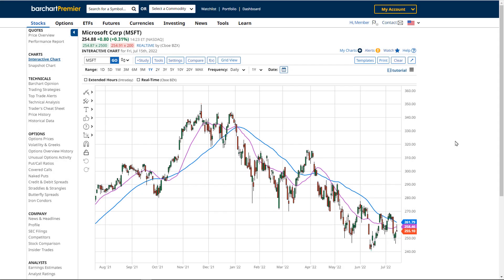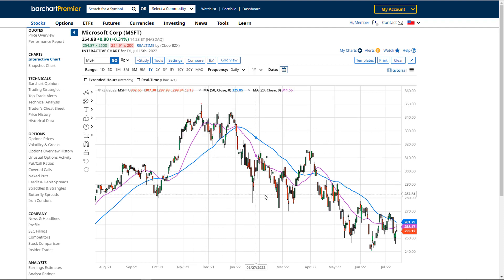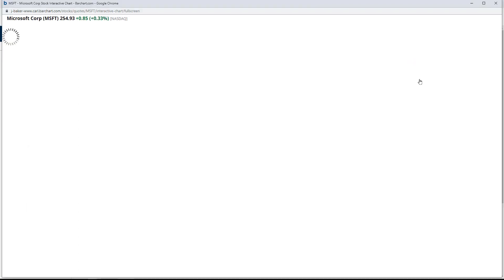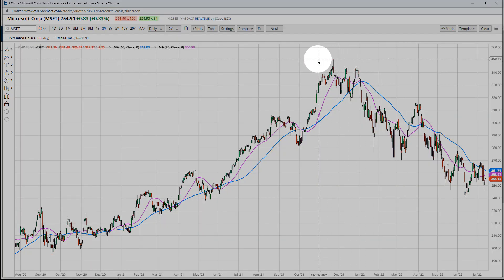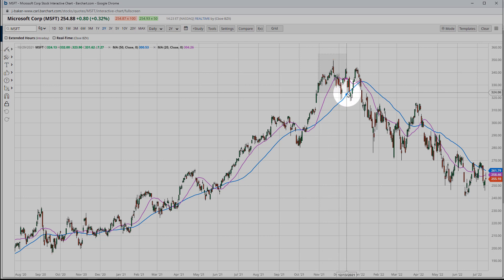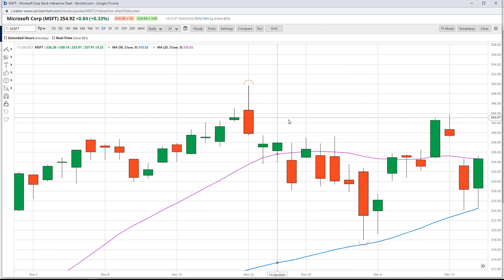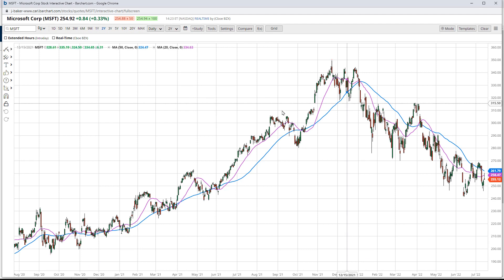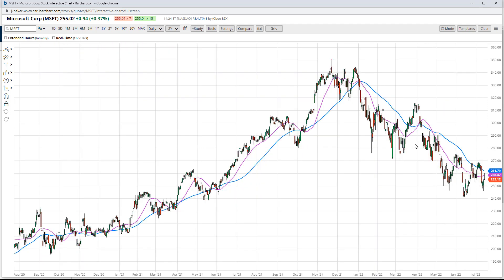How to ZOOM in on a Chart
This short tutorial shows you how to magnify a section of your Interactive chart on the Barchart.com website.

To zoom, hold the CTRL key, click and drag over the area you want to zoom (you'll see a lightly shaded grey box), and release.  To undo the zoom, double-click anywhere in the chart.